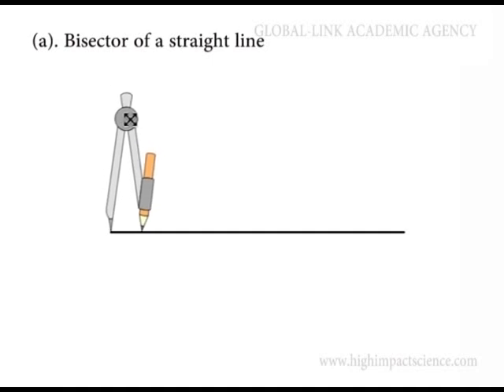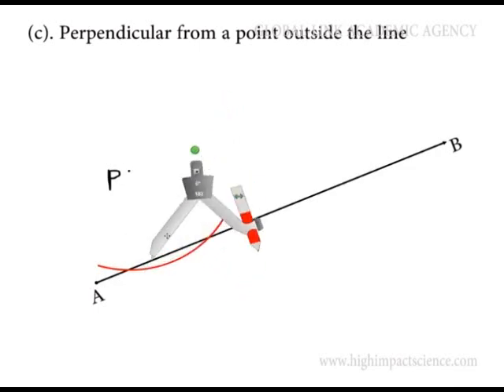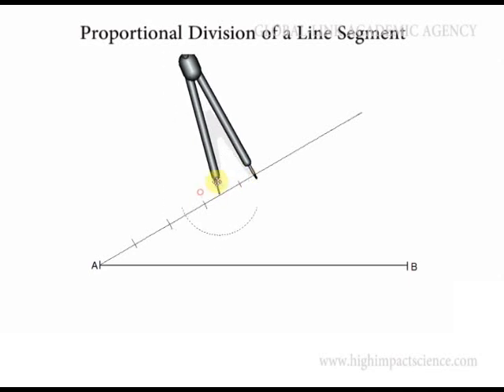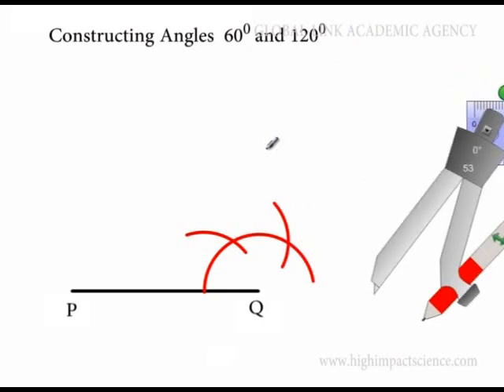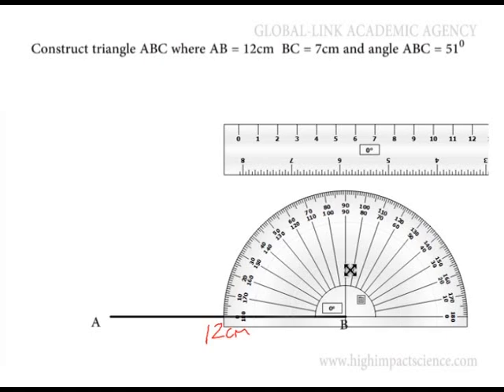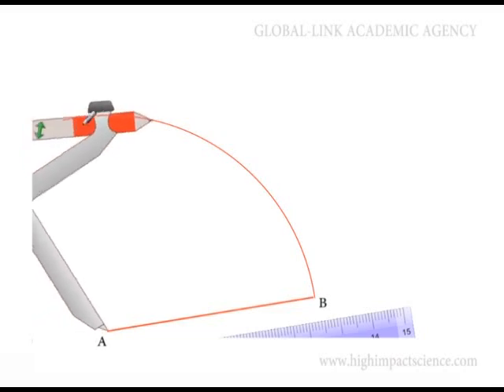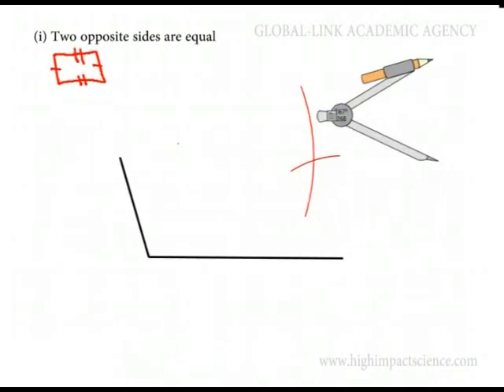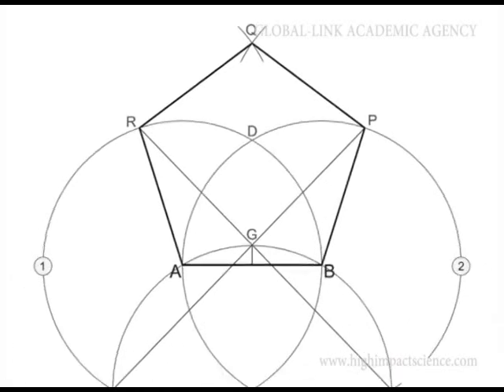Lesson 10 GEOMETRIC CONSTRUCTIONS